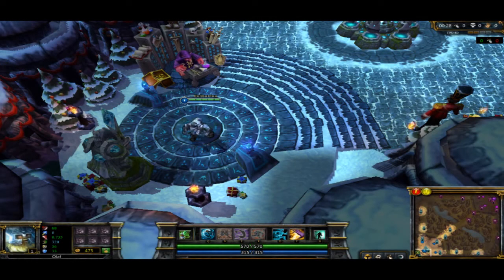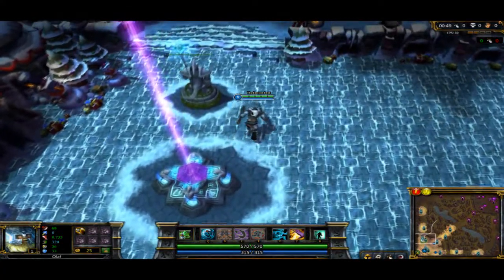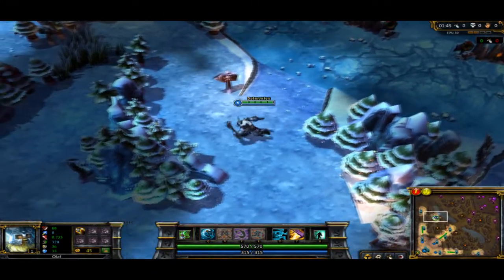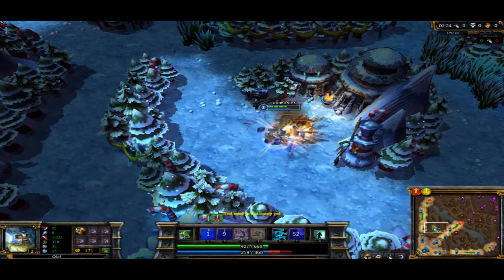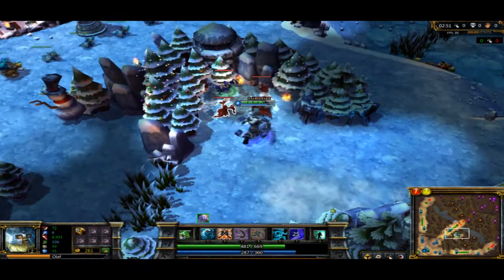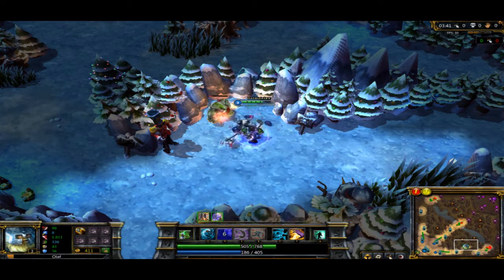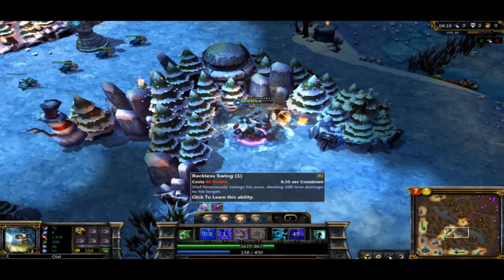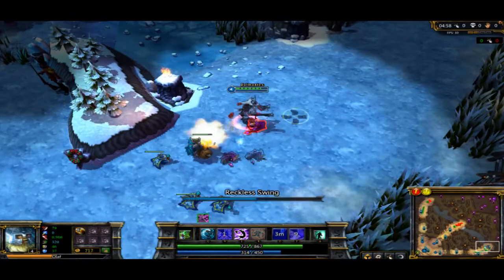Olaf jungle guide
Heeeeeelooo every one, Another jungle guide? Another jungle guide.